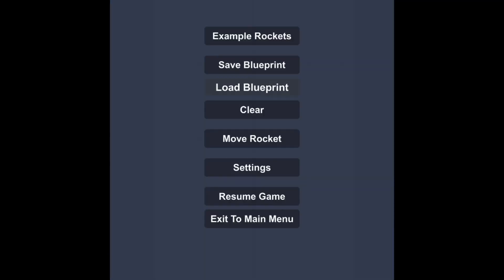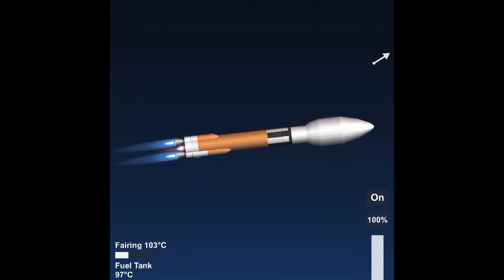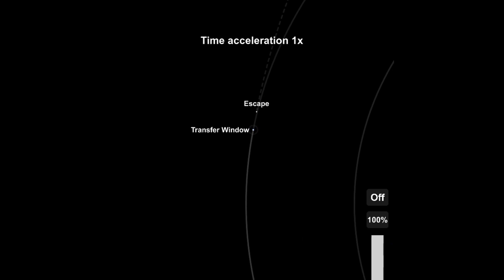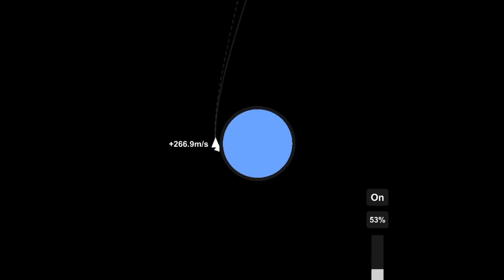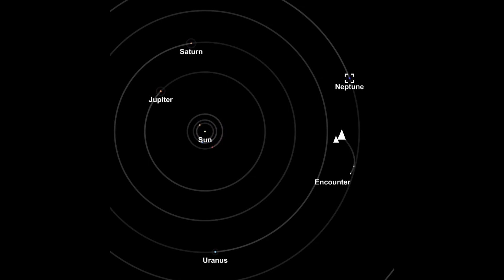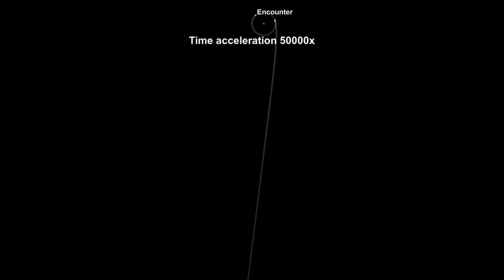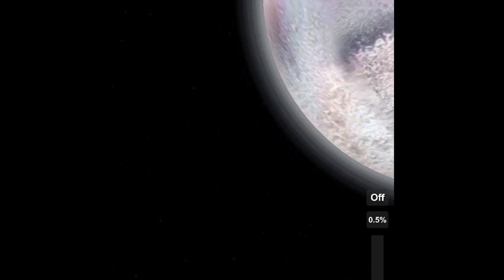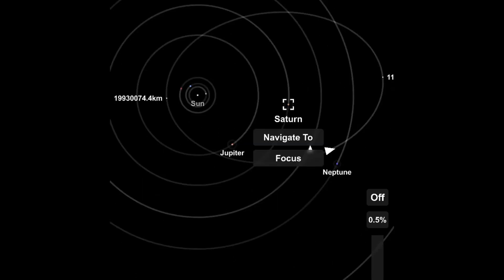Triton Flyby Mission! | SFS 1.5.3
Today I’ll be preforming a Triton flyby but with a small bonus :)
Like the video if you think I should do more commentary videos like this one!